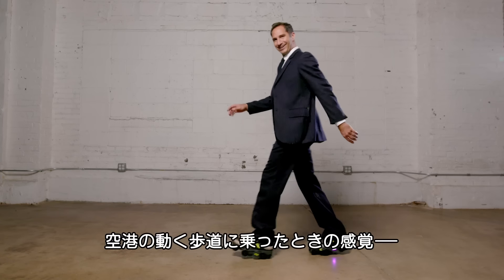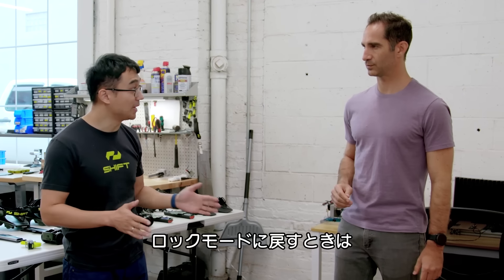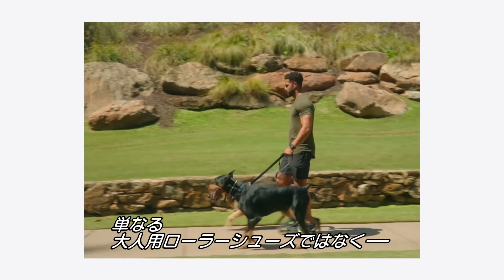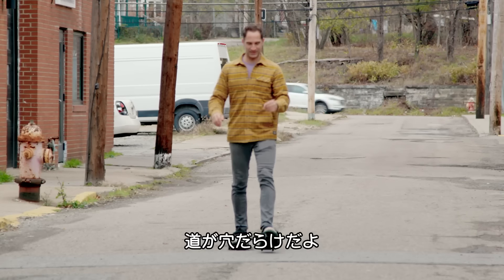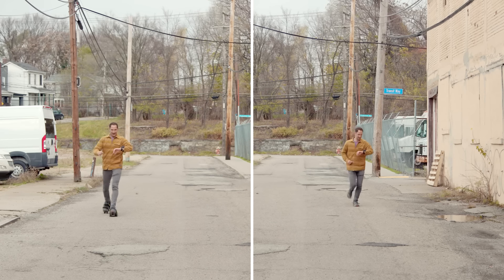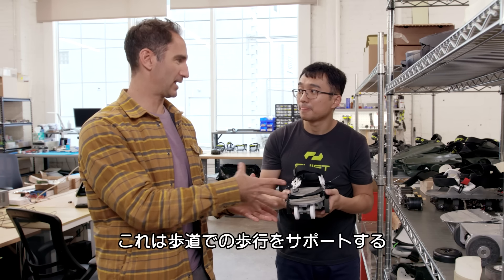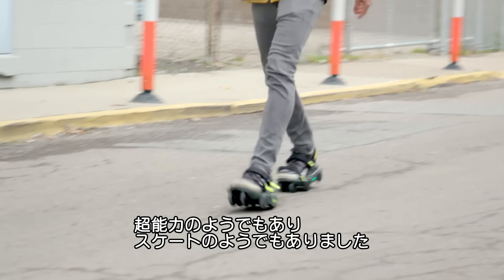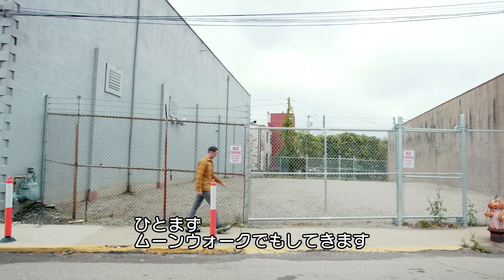歩行速度を250%まで高める靴「ムーンウォーカーズ」を本気で検証 | WIRED.jp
空港の動く歩道に乗ったときの感覚が背景となり開発された「”履く”動く歩道」とは。”ムーン・ウォーカーズ”という商品を開発したシフトロボティックスに訪れ、開発者本人と機能性・安全面などを検証していく。